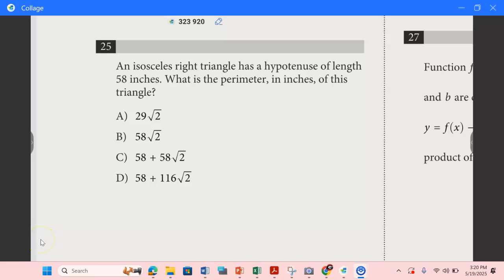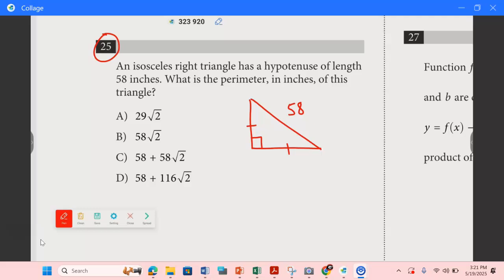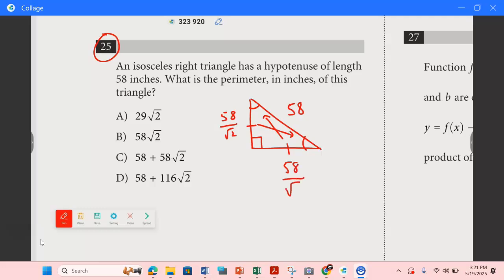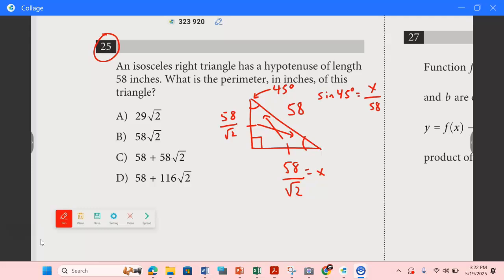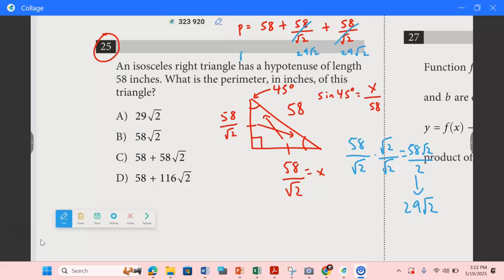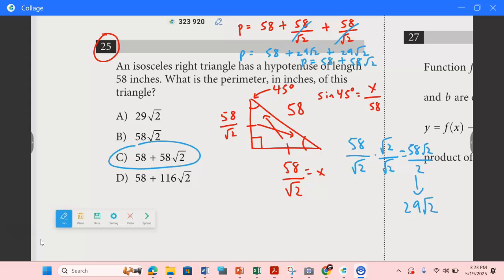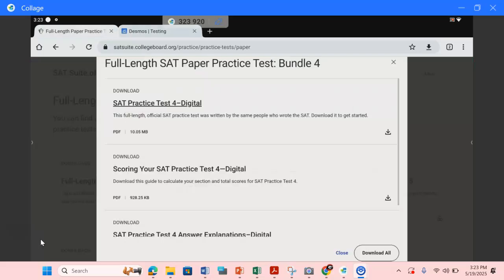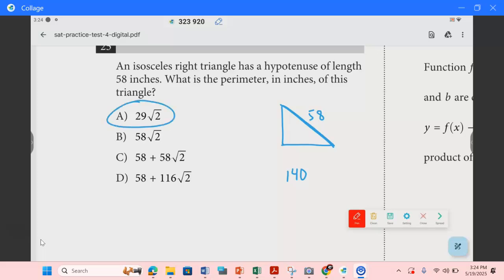SAT Math Problem of the Day #52(Difficult)